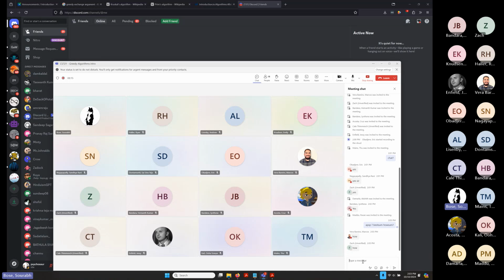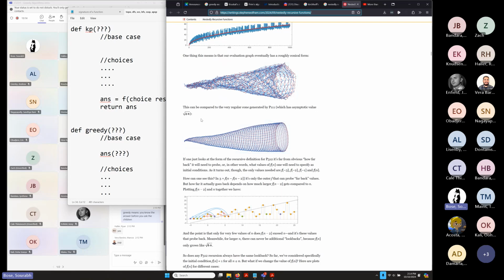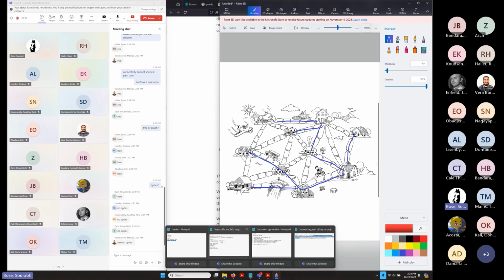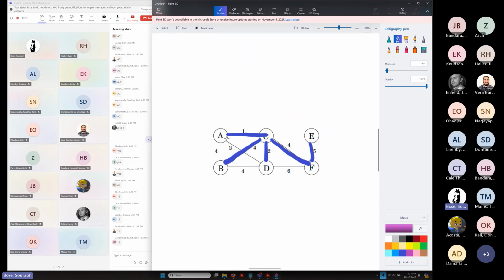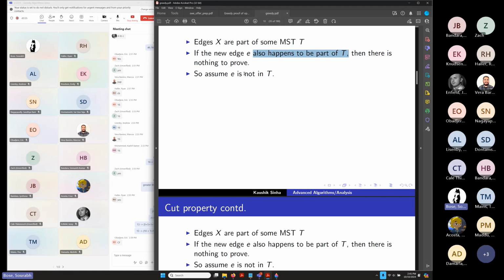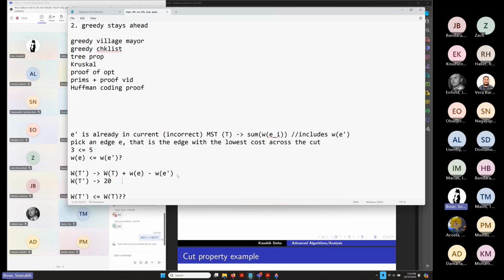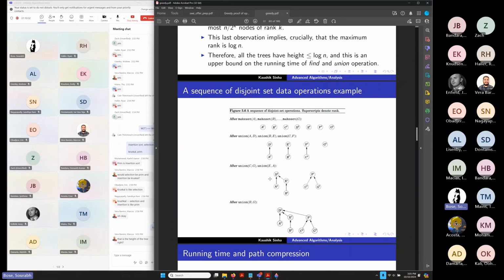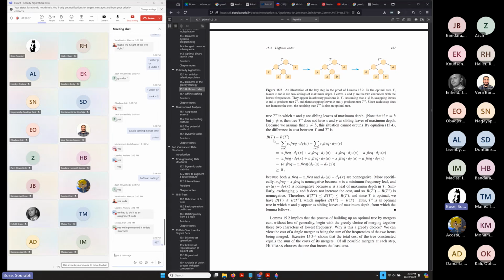CS721 Greedy Algorithms intro 20241010 140043 Meeting Recording